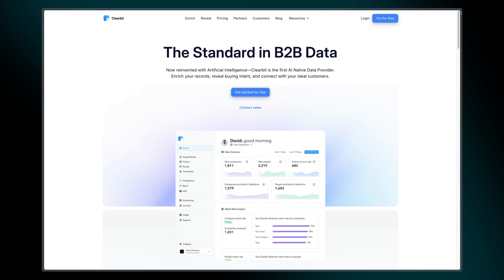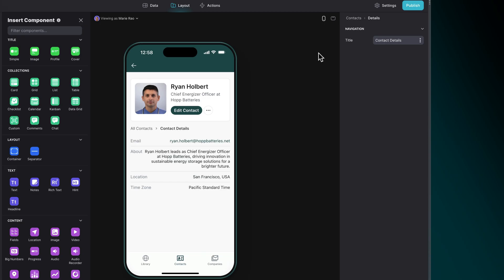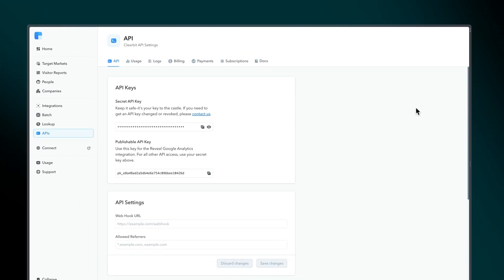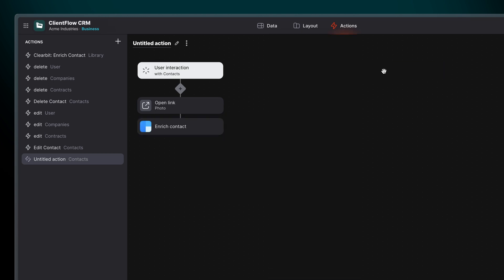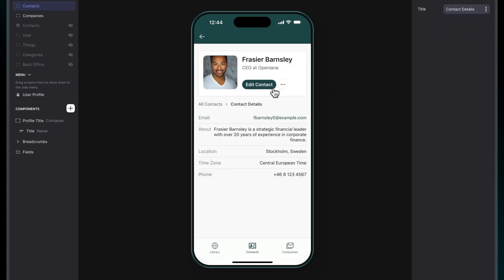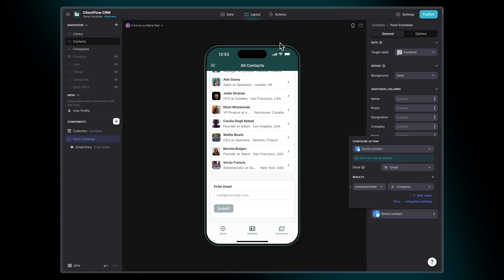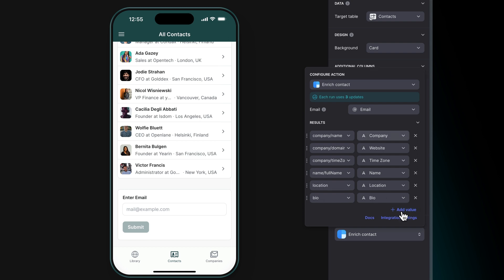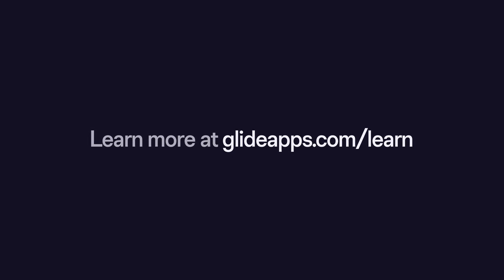Glide + Clearbit: Boost Contact Data with Automatic Enrichment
Introducing an exciting video tutorial on how to supercharge your app-building experience by integrating Clearbit, the leading data enrichment platform, with Glide, the powerful app-building platform. This video is a comprehensive guide that walks you through the process of seamlessly adding Clearbit's rich data capabilities to your Glide projects.

Clearbit offers a vast range of data enrichment features that will empower you to gather more information about your contacts. With Clearbit seamlessly integrated into Glide, you now have the ability to enrich your contact data with valuable insights such as company details, geographic information, and demographic data.

To begin using Clearbit within Glide, simply navigate to the settings area of your project and add the Clearbit integration. But before you get started, make sure to have your Clearbit API key handy, which can be easily obtained from the Clearbit dashboard.

The star feature of this integration is the "enrich contact" functionality. With just a few clicks, you can automatically populate your contact fields with additional data using Clearbit’s extensive dataset. To personalize this feature further, you have the freedom to choose from a list of properties that suits your specific requirements. This ensures that the data added to your contacts is relevant, accurate, and enhances your overall app performance.

So, whether you're looking to enhance your customer profiles, gather market insights, or optimize your app functionalities, integrating Clearbit with Glide opens up endless possibilities for data-driven success.

Take your app-building game to new heights by watching this insightful tutorial and unlocking the true potential of Glide and Clearbit integration. Make data-driven decisions, understand your customers better, and revolutionize your app-building experience.